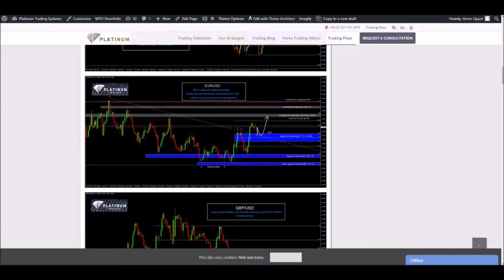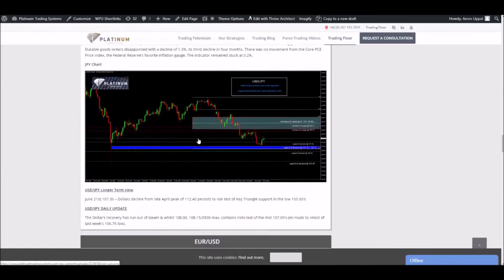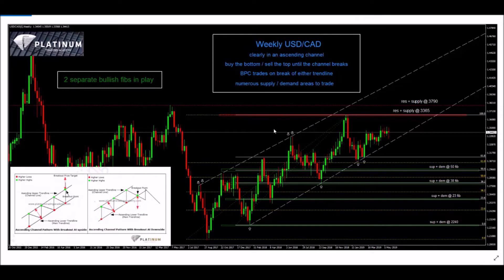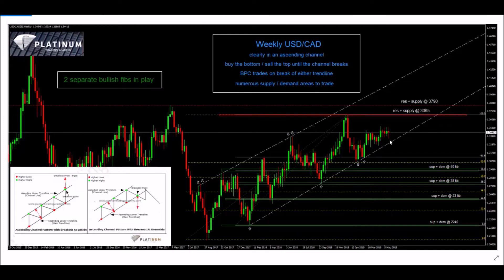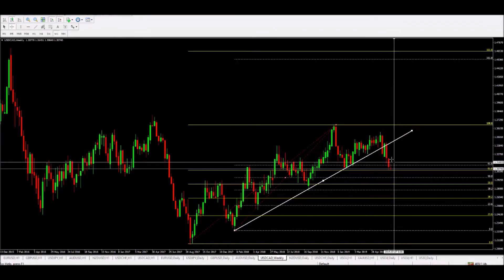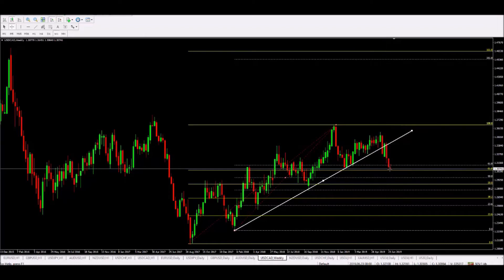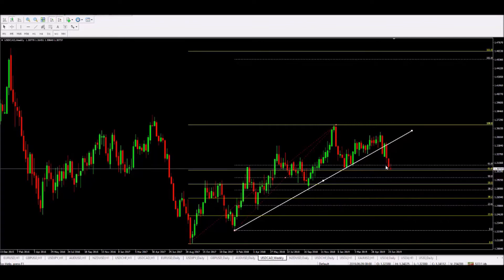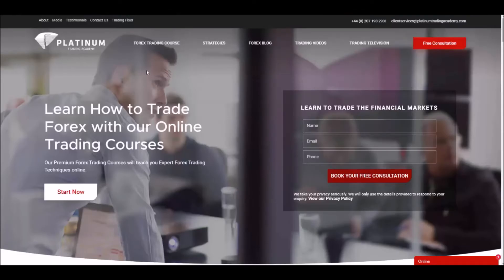300+ pips on our Swing Trading Strategies!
We discuss our swing trading strategies can be used to produce consistent pips on the market each week and how easily they can be used around a full time job. This video will provide a good start to learn how to trade and provide the methodology on how to start to use simple swing trading strategies to produce daily profits. Swing trading strategies were used in this video to produce in excess of 300 pips. Traded at £10 per pip, this would be £3000.